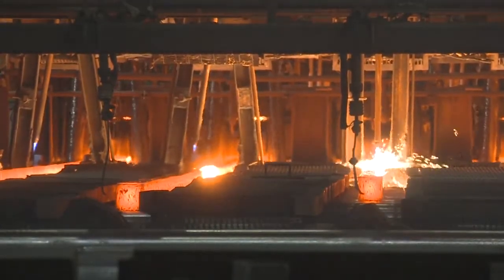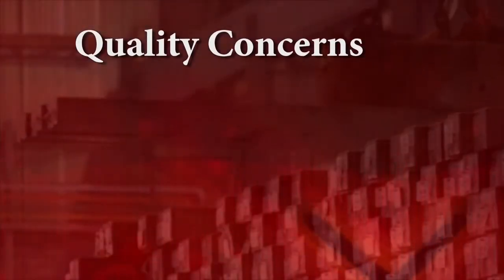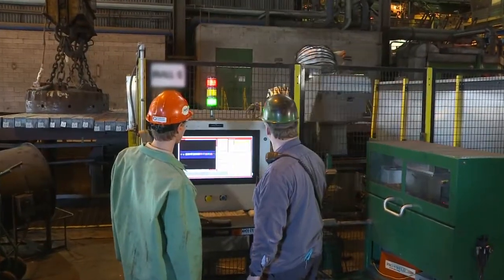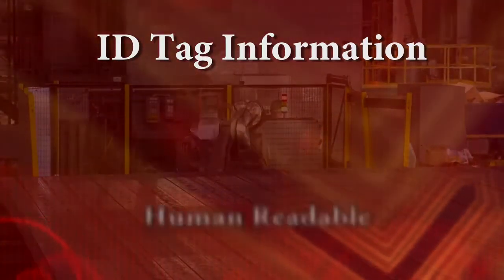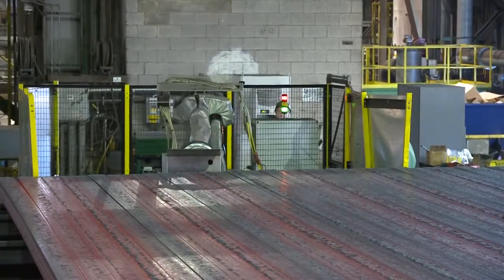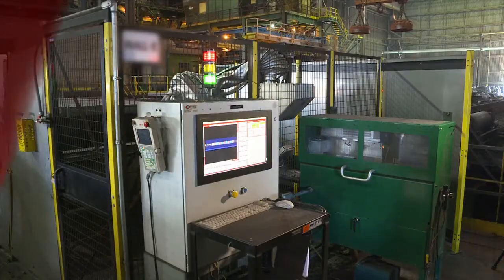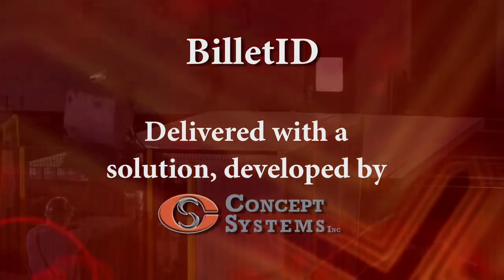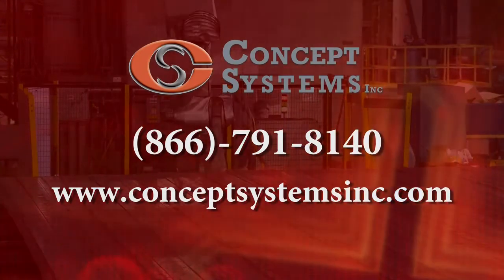BilletID Automated Robotic Tagging System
Concept Systems' BilletID utilizes 3D machine vision with a Nachi MC series robot to create a flexible, automated billet tagging system. The turnkey system attaches identification tags to billets, blooms, slabs, and blanks in the casting area immediately after cutting, while the product travels across a cooling bed. The tags have human-readable data in addition to barcodes, providing fail-safe tracking of production. The automated solution ensures tagging accuracy while eliminating safety risks associated with human operators having to manually apply tags to 1,200°F steel billets.